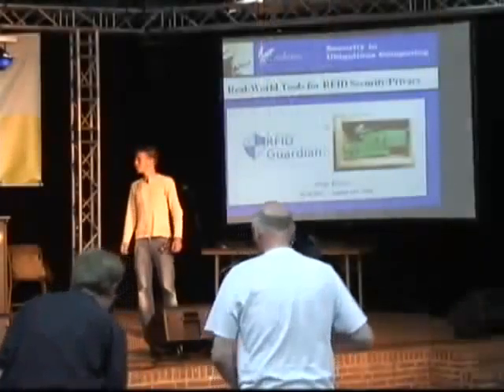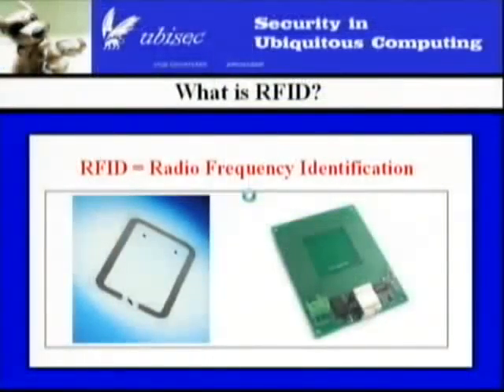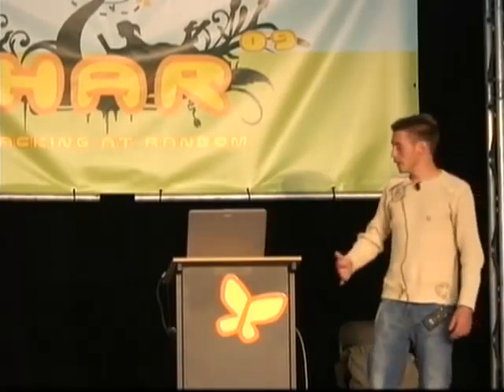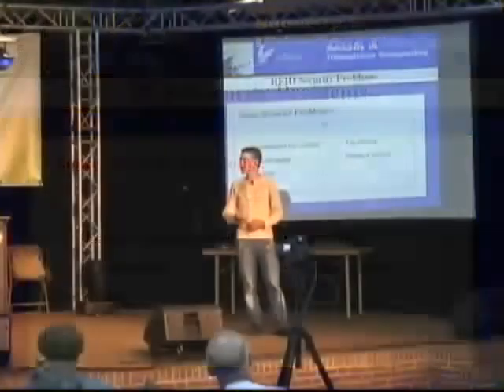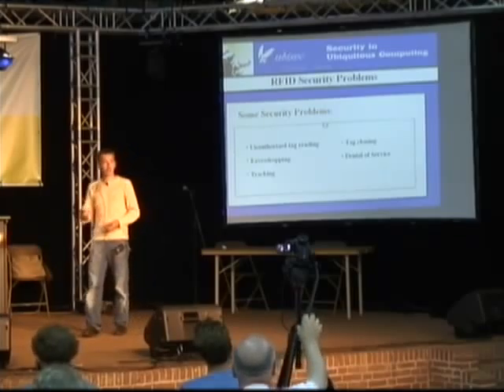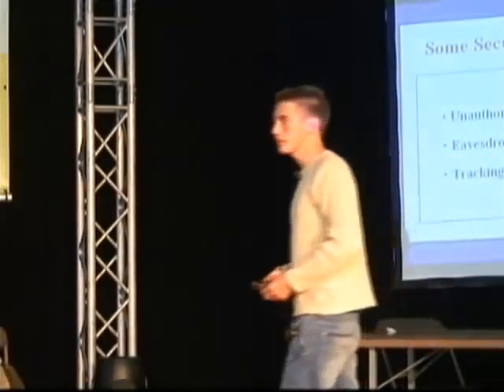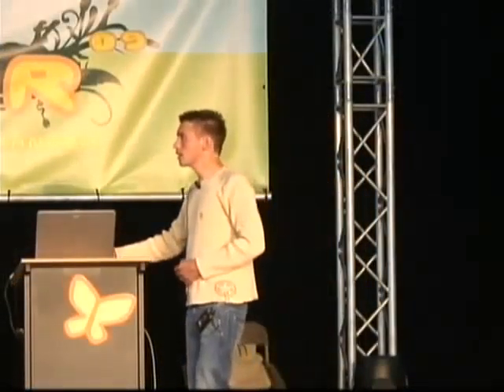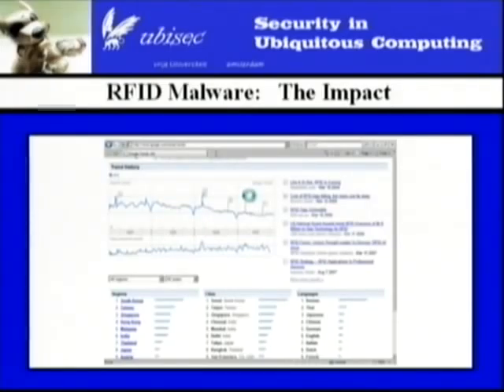HAR 2009: Realizing the RFID Guardian 1/4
Clip 1
Speaker: Serge Keyser

The RFID Guardian Project is an initiative to put practical open-source HW/SW tools for RFID Security and Privacy into the hands of security consultants and the general public alike. This talk will discuss Radio Frequency Identification, its security and privacy implications, and will provide the newest information about Version 4 of the RFID Guardian, which we intend to launch soon to the general public.